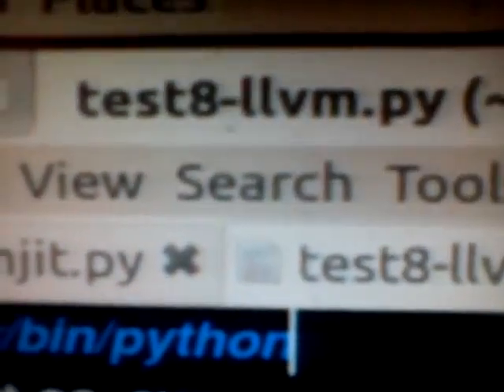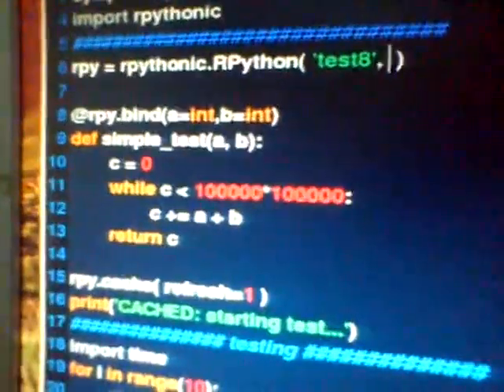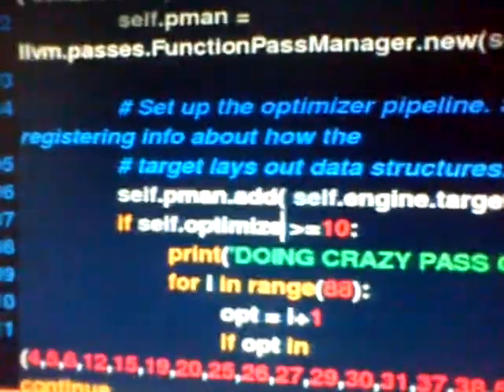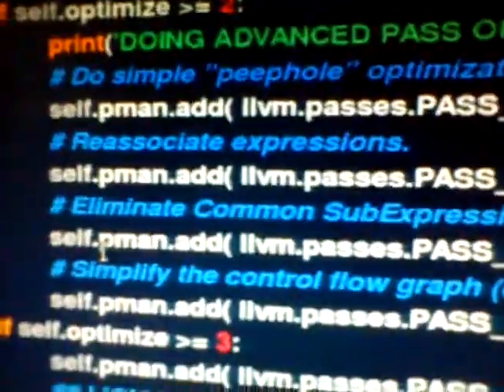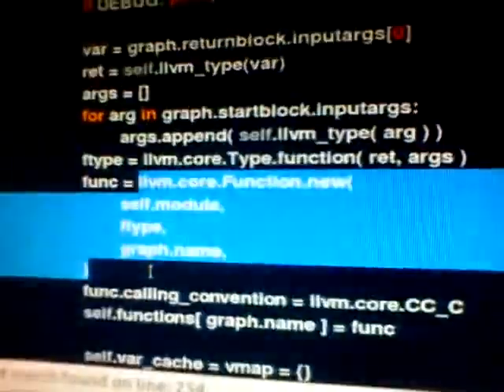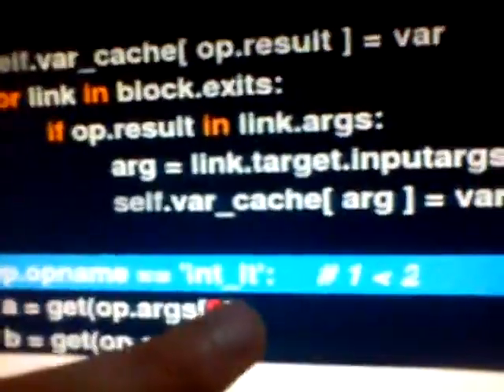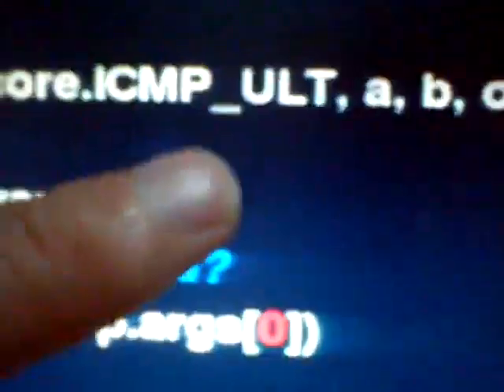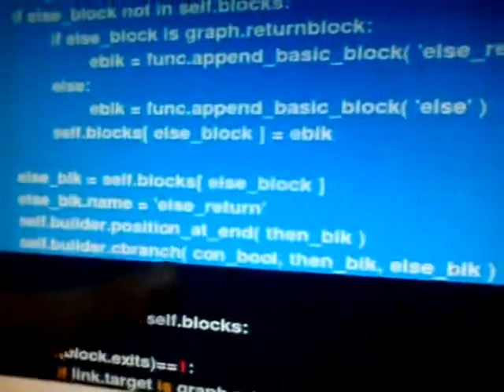Rpython to LLVM